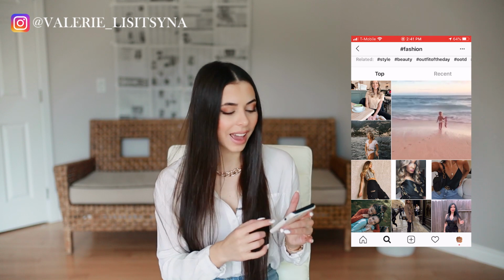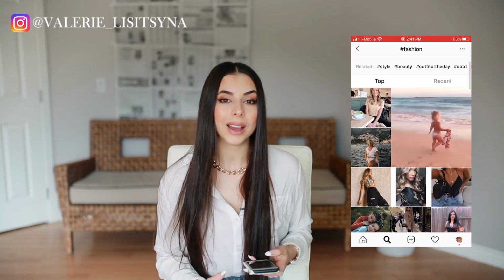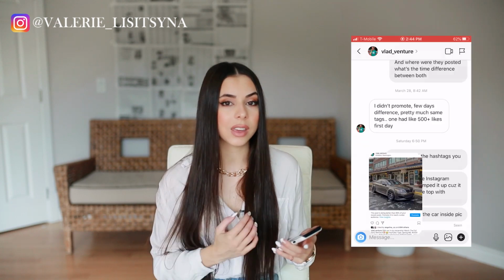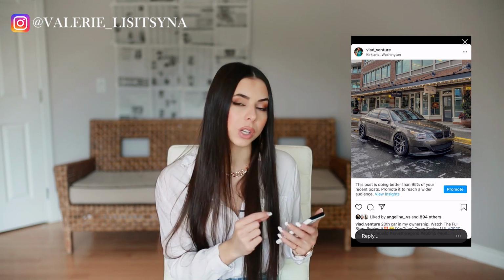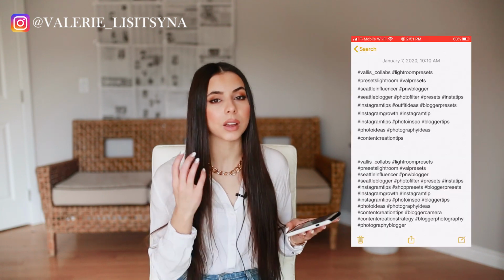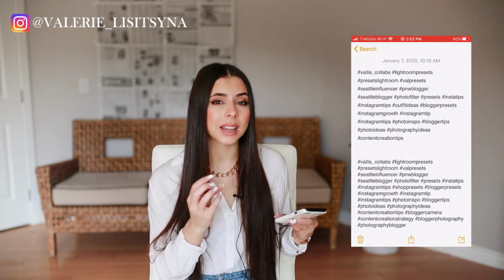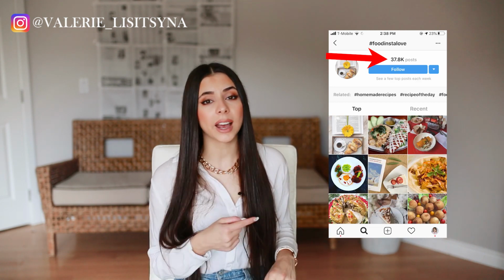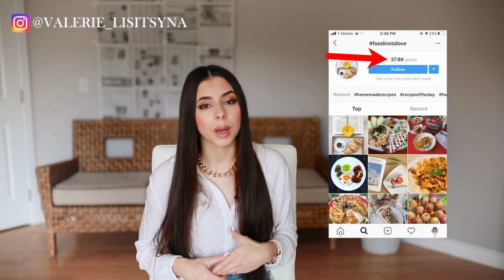TOP TIPS FOR EXTREME INSTAGRAM GROWTH! (with ZERO investment)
TOP TIPS FOR ORGANIC EXTREME INSTAGRAM GROWTH WITH ZERO INVESTMENT

Want to grow your Instagram? Finally get results from your hours of effort? Here are my TOP TIPS for ORGANIC growth with zero investment. No bots or fake likes! In this video learn how you can grow your Instagram with out investing money! Watch till the end for all tips and start utilizing them in your Instargam!

Watch these videos next:
- HOW I EDIT DESKTOP TUTORIAL | Lightroom Val Presets✨
- HOW I SHOOT, TIPS & EDIT MOBILE TUTORIAL | Lightroom Val Presets✨
- MOSCOW RUSSIA VLOG | Traveling To Mother Russia ✈️
- PRAGUE CZECH REPUBLIC VLOG | Prague Review | Surviving Trip With Brother ✈️
- 5 TIPS TO SHOOTING IN PUBLIC. How not to be shy about taking photos in public
- DIY AT HOME PHOTO STUDIO | Affordable Setup 📸
- EUROPE VLOG | TIPS, AIRBNBS & TOURS | How to travel with BIG family
- SHOULD KNOW ABOUT VLOGS ON INSTAGRAM STORYS | 5 TIPS to Story Views
- HOW TO GET SWIPE UP LINK WITHOUT 10K! | Instagram HACK🚀
- 5 WAYS TO GET MORE LIKES ON INSTAGRAM in 2020